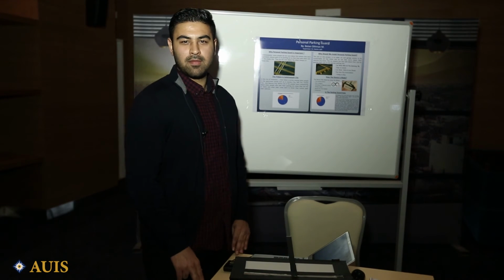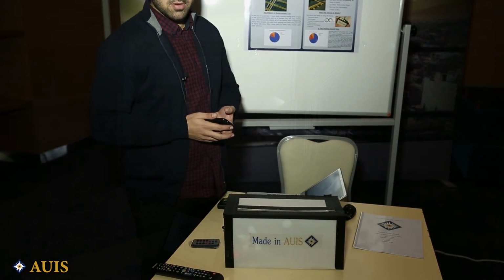IT Capstone - Fall 2015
The graduating students from the Department of Information Technology presented their final IT Capstone projects in December 2015.